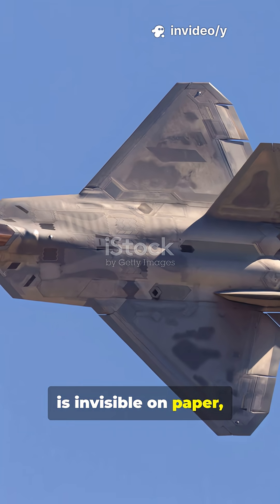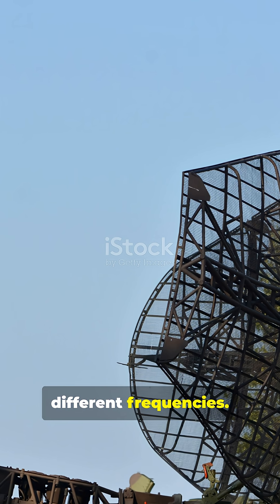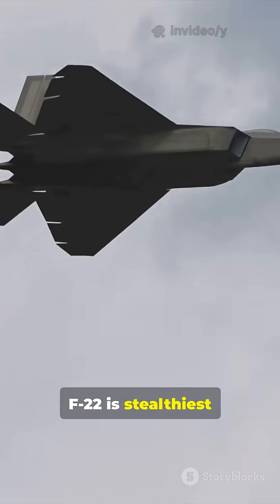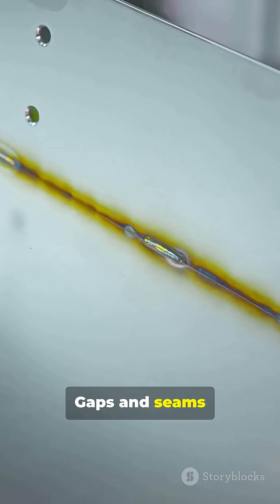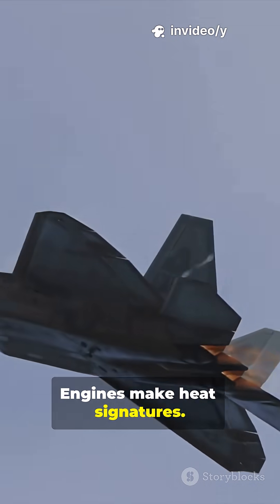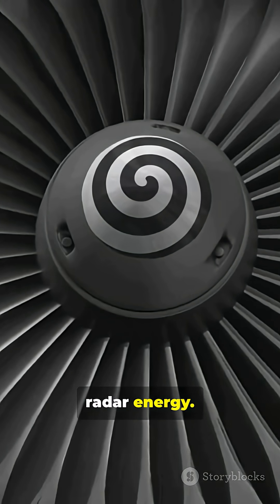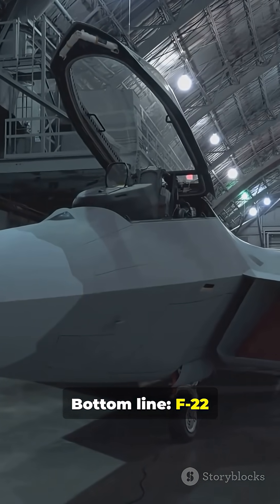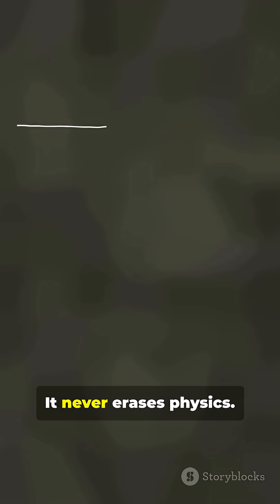Stealth ≠ Invisible F‑22 Radar Truth